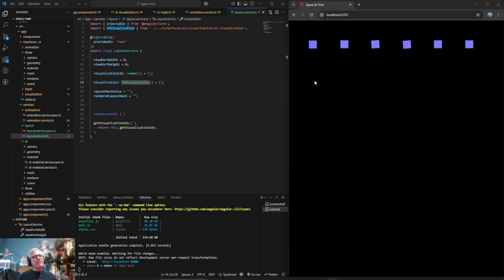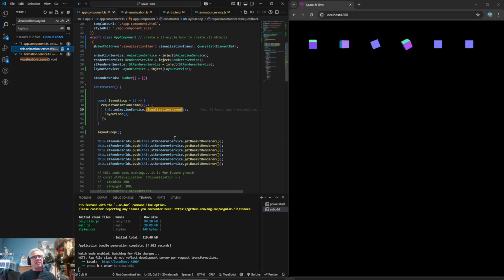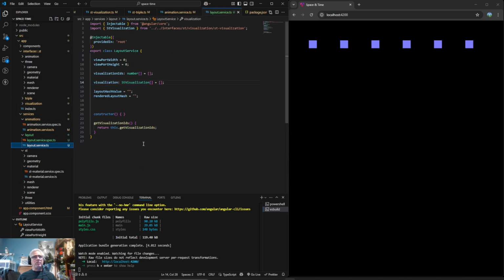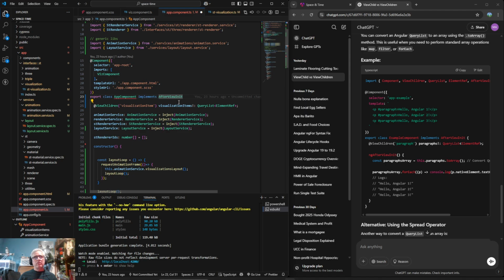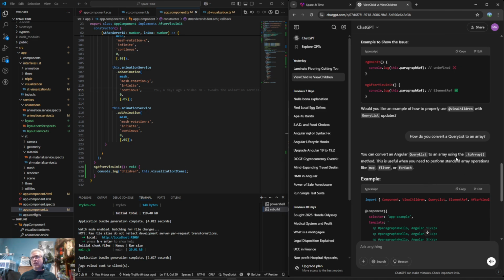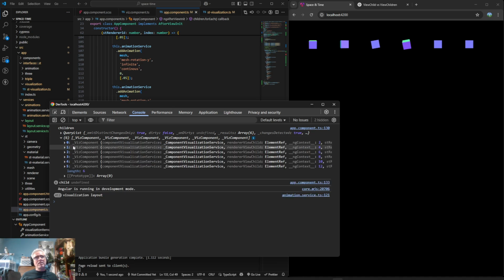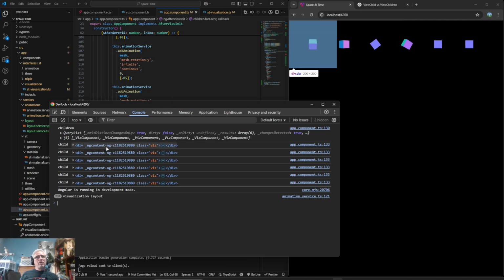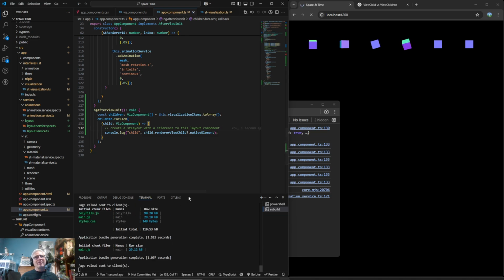084 - ThreeJS and Angular Space And Time Application: Render View Child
In this video I use the ngAfterViewInit lifecycle hook to get a reference to my components.